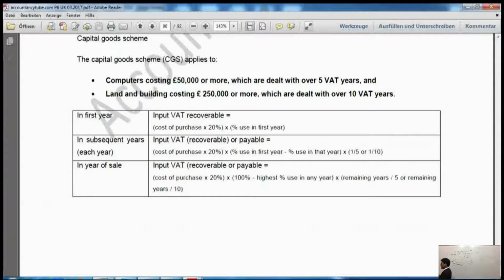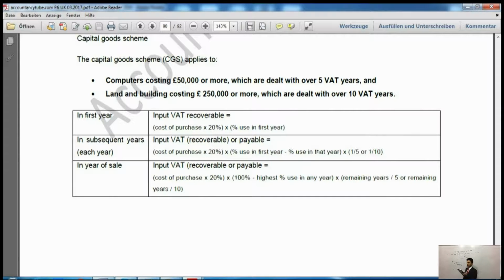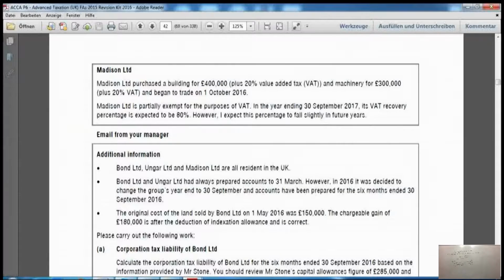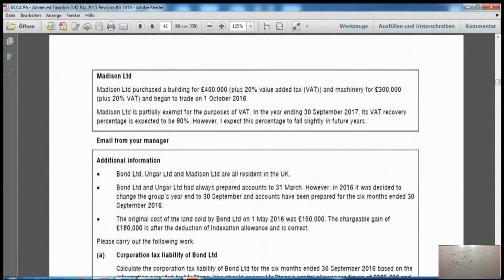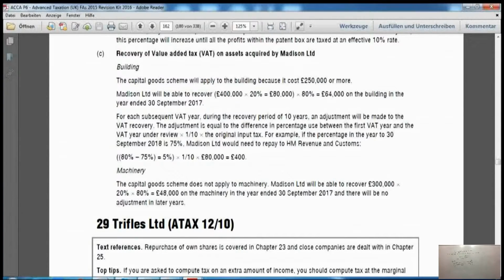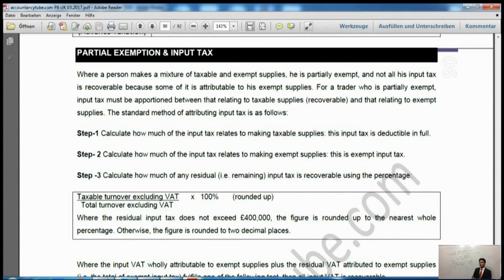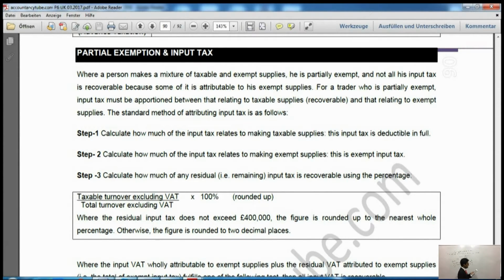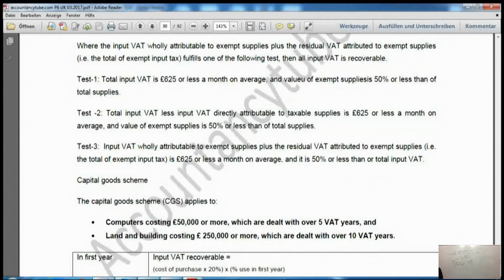ACCA P6 UK | Value added Tax | AccountancyTube.com